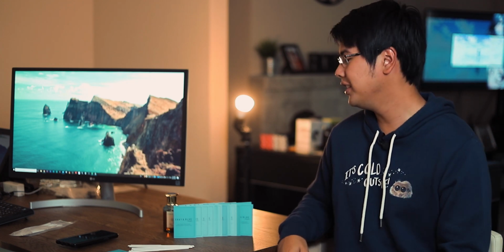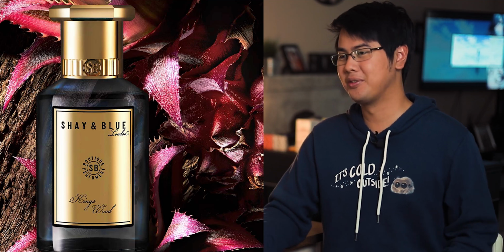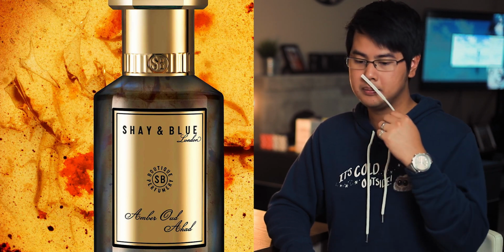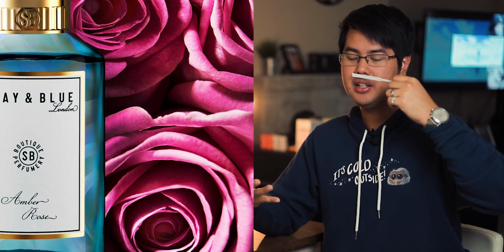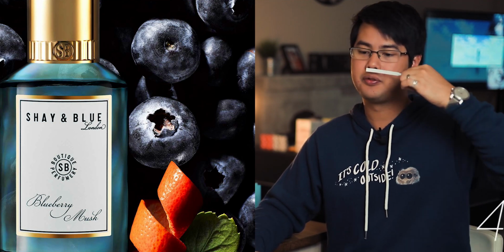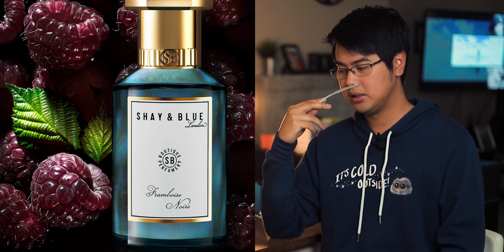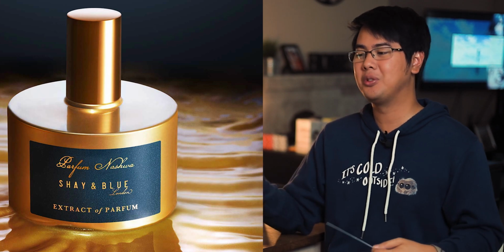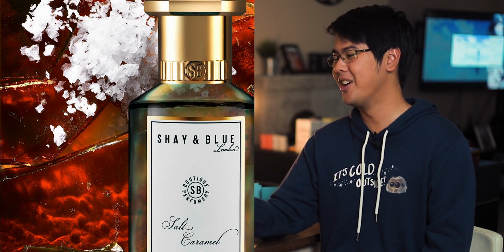MUST TRY 💎🔥 Shay & Blue London Fragrances 🌿🌰 NICHE DAY!!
Shay & Blue is a very nice and affordable niche brand. They offer some unique and clean options for niche lovers out there who are looking for something extreme wearable.

My favorites are

Salt & Caramel
Blueberry Musk
Framboise Noire

==ALL TIME FAVORITE DESIGNERS==

- All My Favorite Gears

- My Ridiculous Wish List

Best Camera Ever
Best Wide Lens
Affordable Wide Lens
Lens for Cinematic Close Up Shots
Amazing Microphone
Affordable Lighting
Best Editing Software

Stay tune for more Top 10 Best Men Fragrances, Most Complimented Fragrances, Best Designer Fragrances, Best Niche Fragrances, Brand Reviews, and much much more.